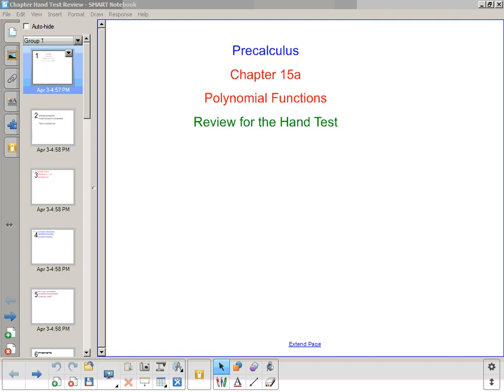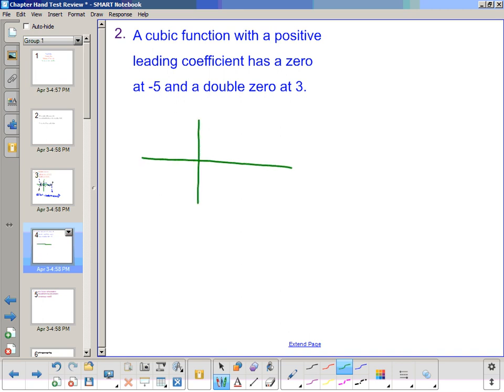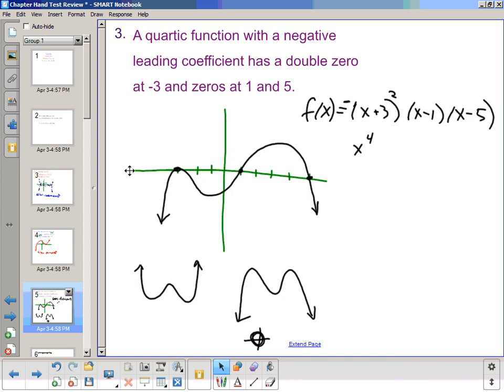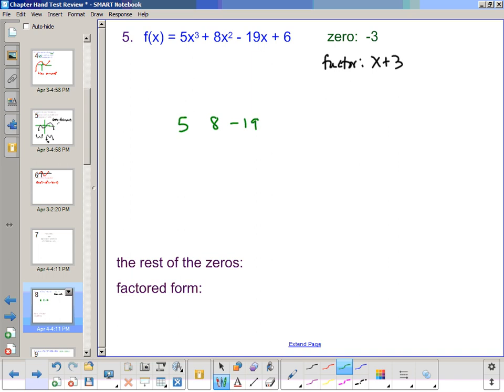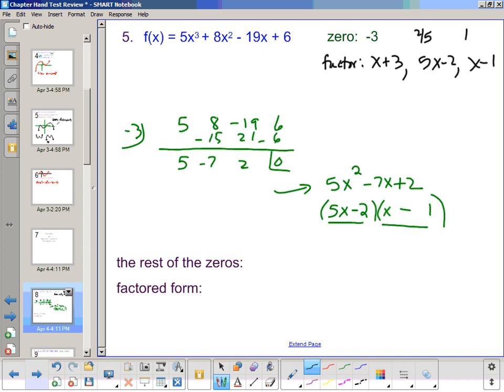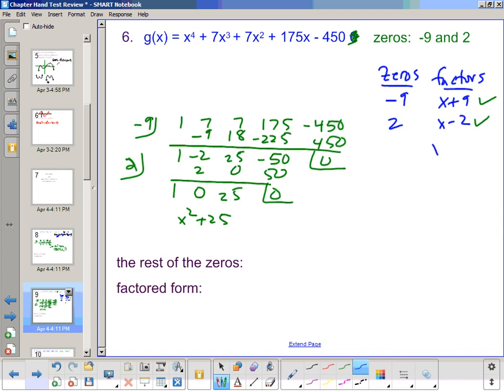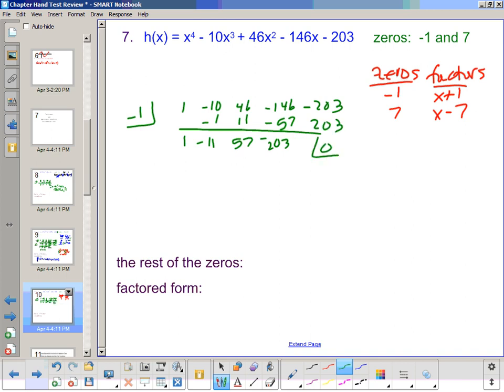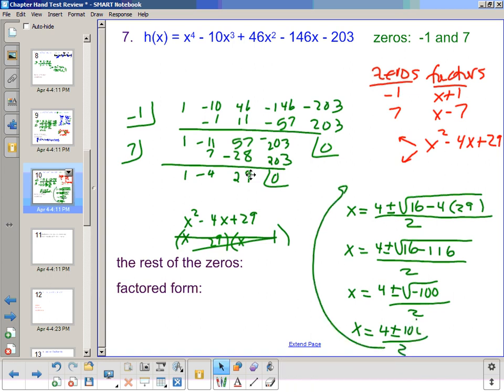Chapter Hand Test Review Part 1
Review of polynomial functions